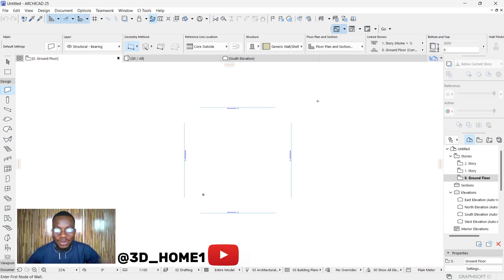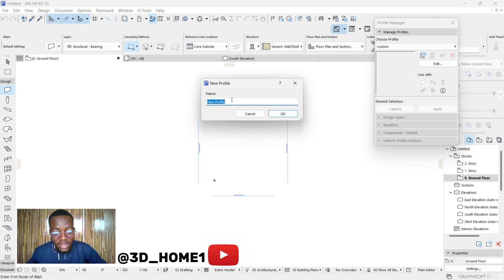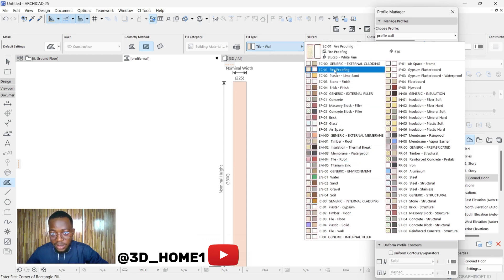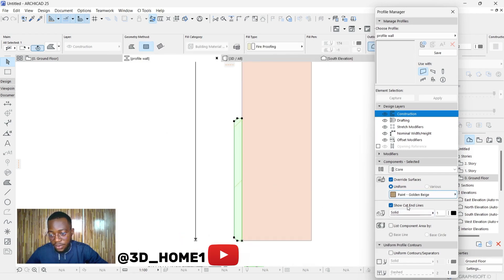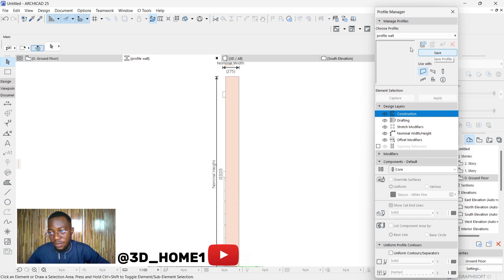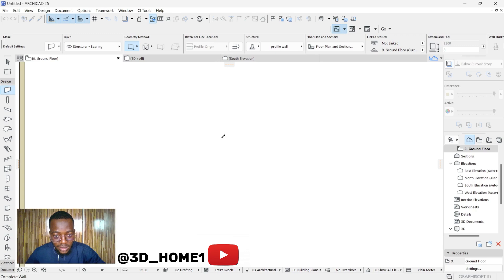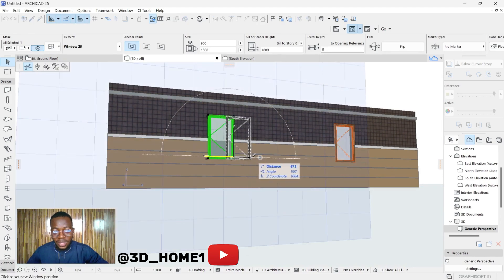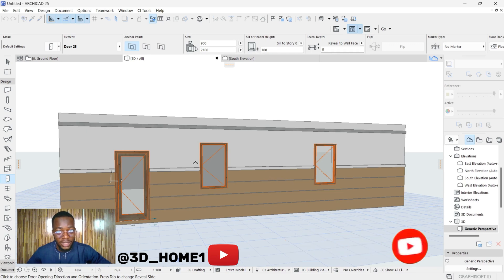Complex Profile Wall in Archicad